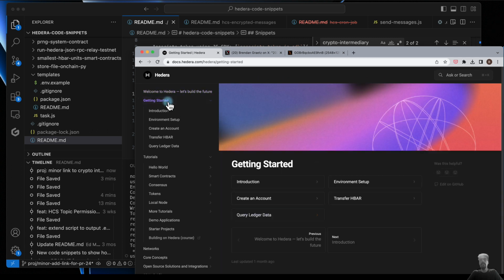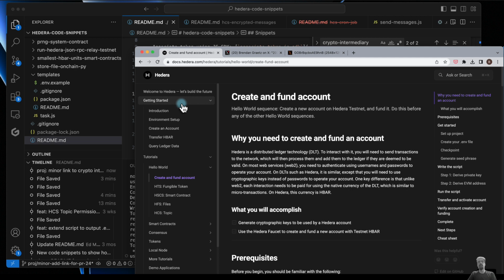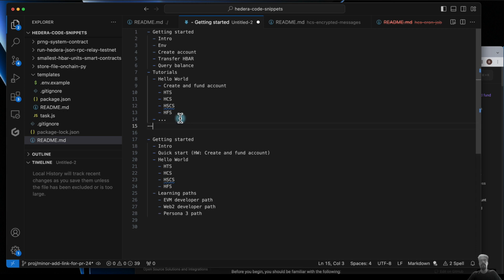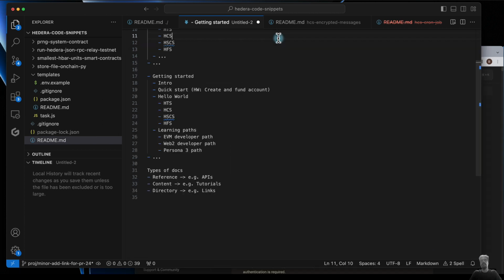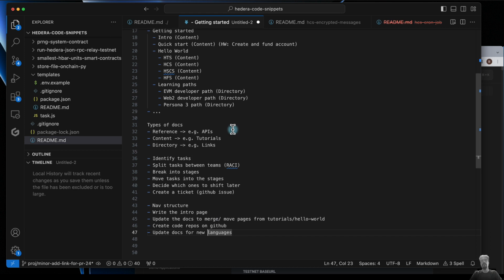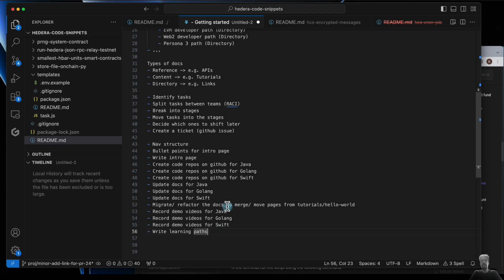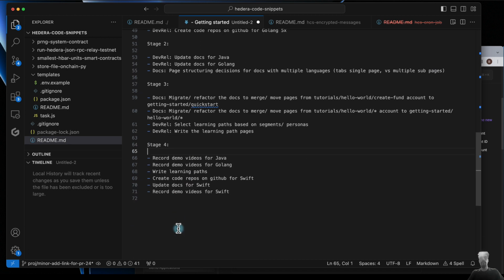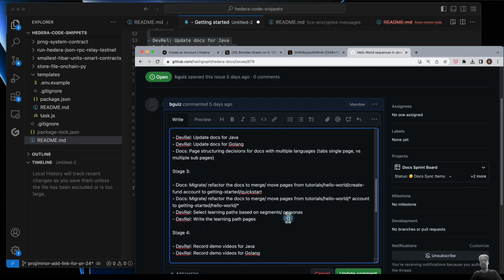Restructuring Docs: Planning - Hands-on DevRel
In Hands-on DevRel follow along as I perform Developer Relations tasks. For this session, the broader task is to restructure/ refactor docs in the "getting started" pages and the "hello world pages" on the hedera developer documentation site: docs.hedera.com. This session specifically goes through the process of plannning for restructure, which involves: Ideating + defining the tasks + categorising the tasks by team + sorting tasks into stages.